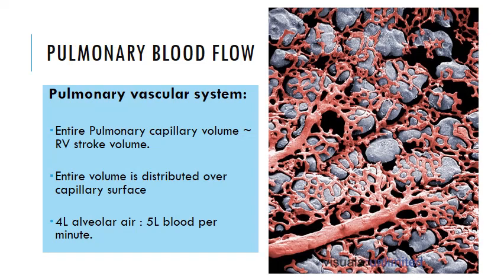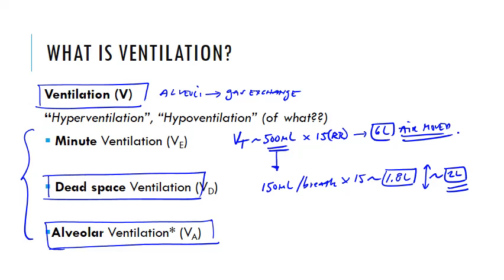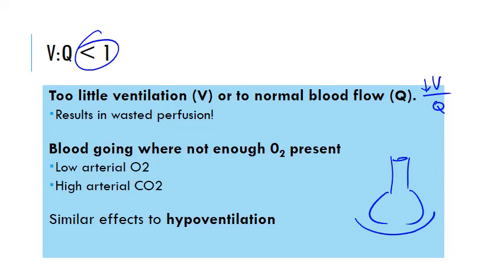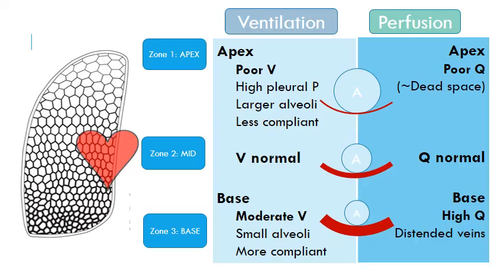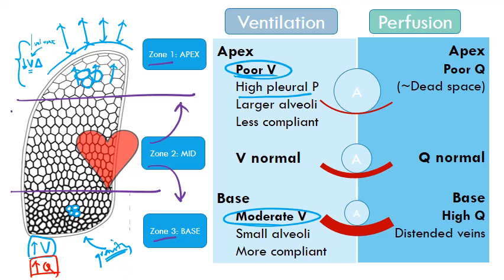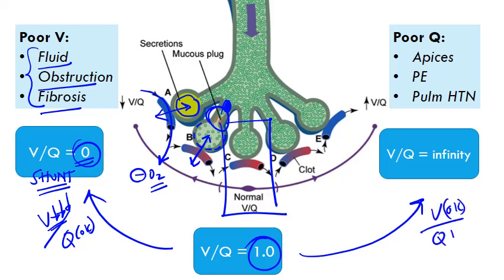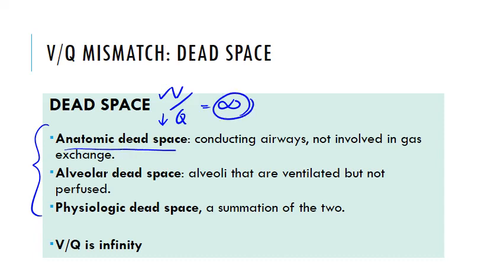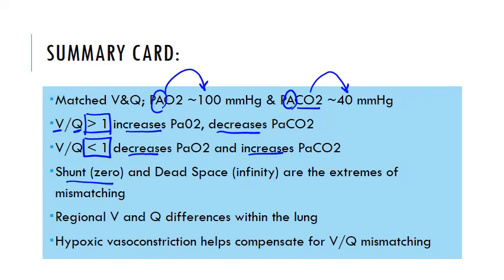Ventilation Perfusion Video